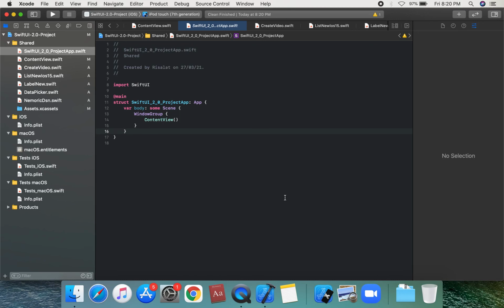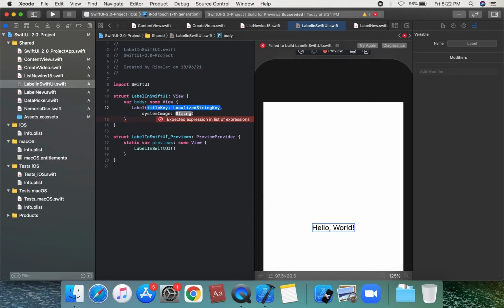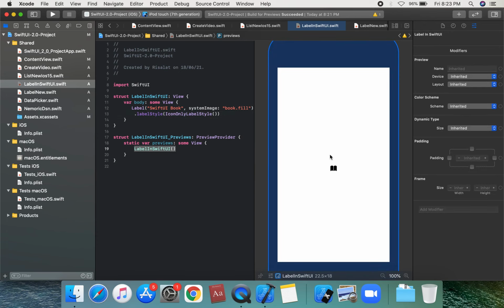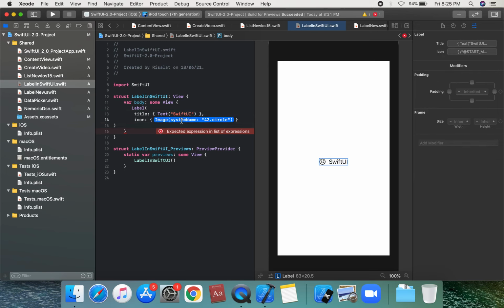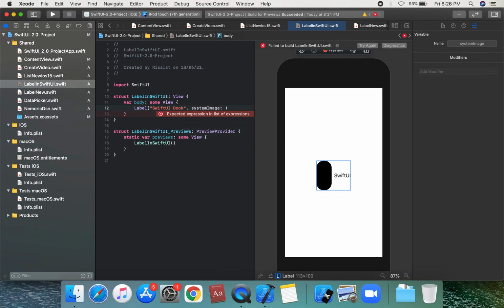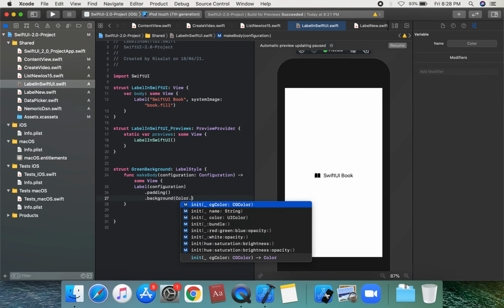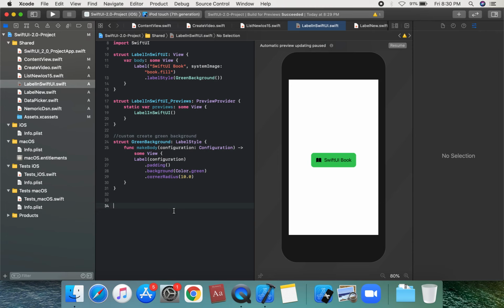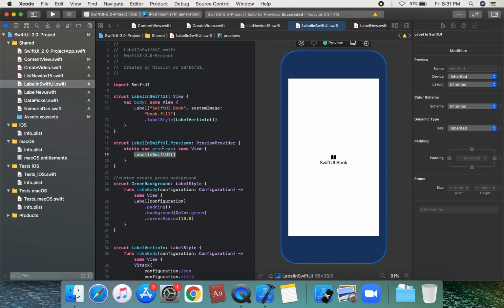How to use Label in SwiftUI Tutorial